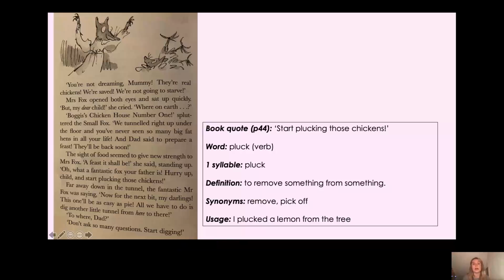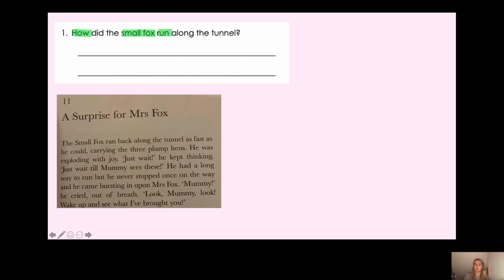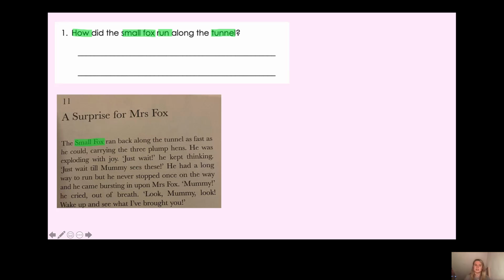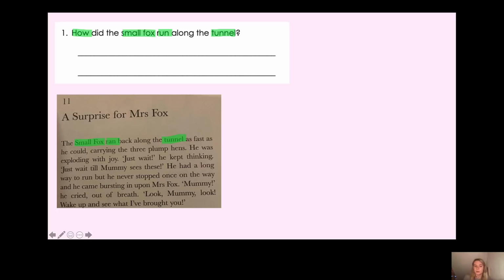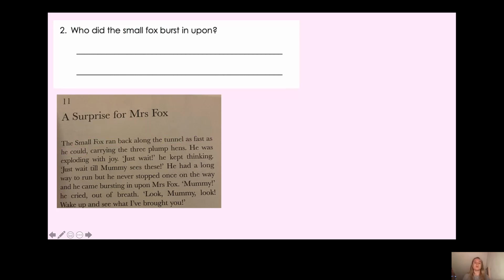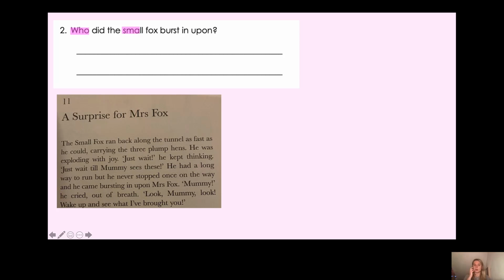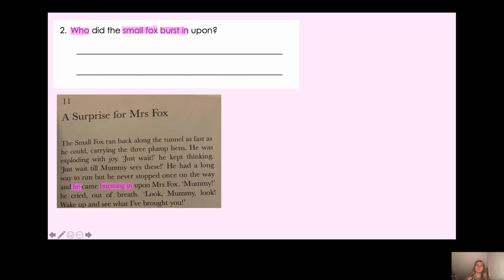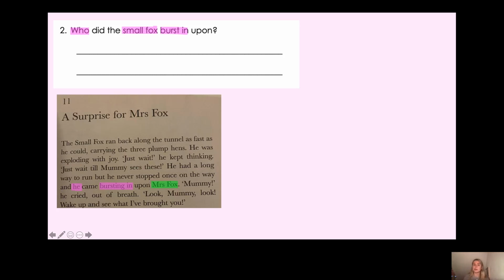Year 2 Reading 26th Feb Part 2